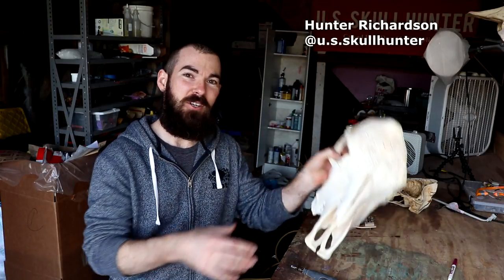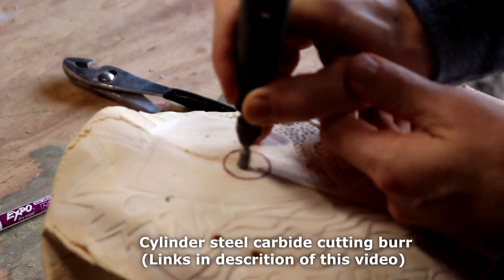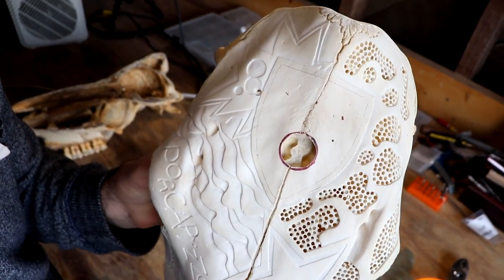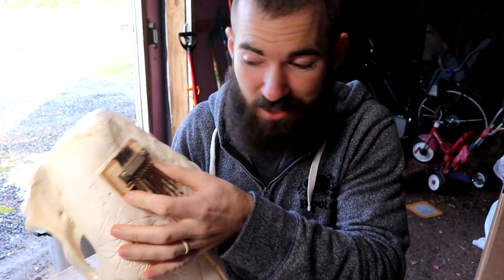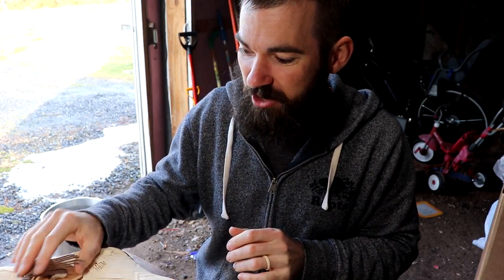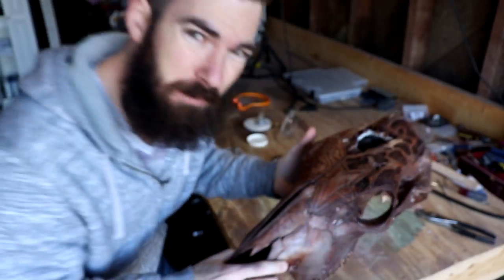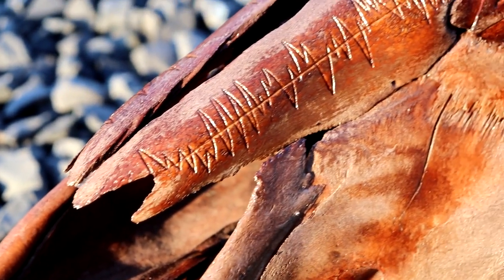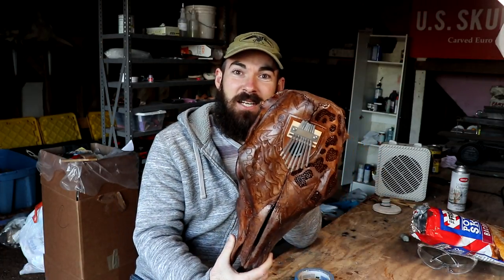Skull Kalimba FINISHED (Made With A REAL SKULL!)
See how you can take a real skull and make it into a real working kalimba! In this video I use a Dremel 4000 to carve a cow skull in order to fit the kalimba to the skull.

Produce bags

If you would like to learn the tools you need to carve skulls I have a bunch of free info

Check me out on Instagram @u.s.skullhunter

Total income from YouTube adds to date for 2019 = $84.49